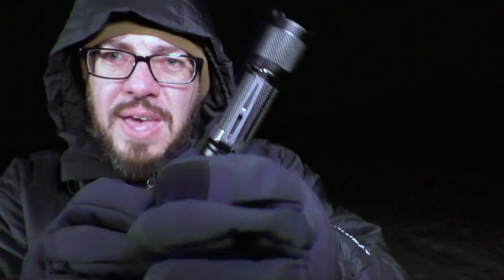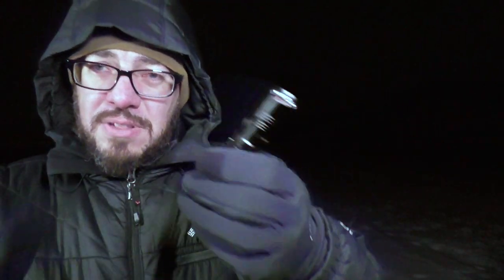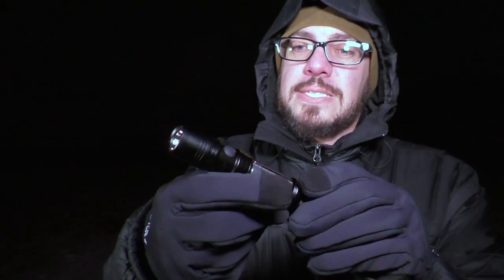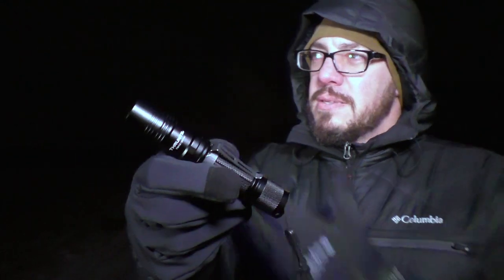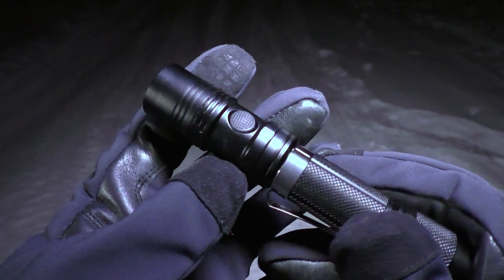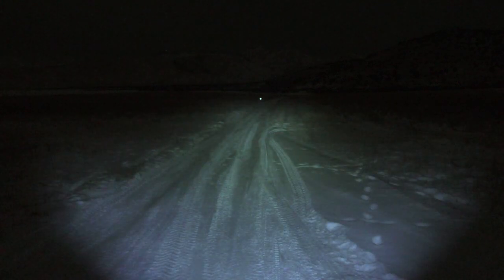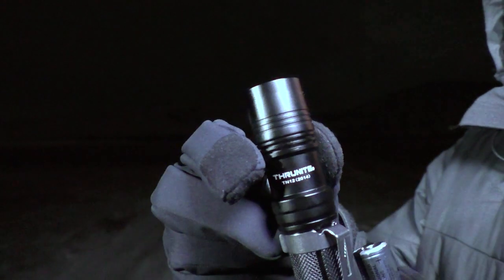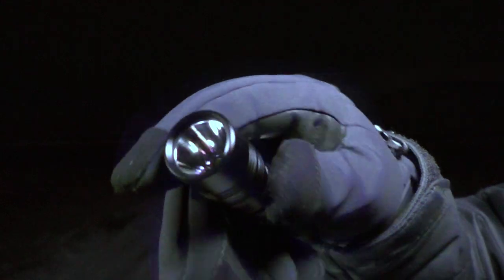Thrunite TN12 (2014) Flashlight: Sleek Tactical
The TN12 Flashlight by Thrunite has fantastic potential as a tactical utility light, an everyday light, or a hunting/hiking light. With a max output of 1050 lumens this light is incredibly powerful for it's size/weight.